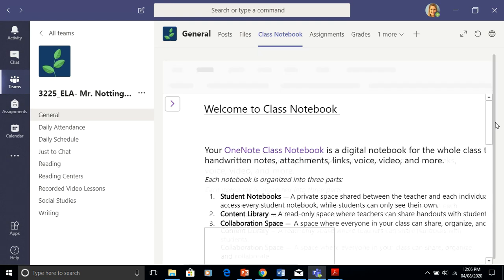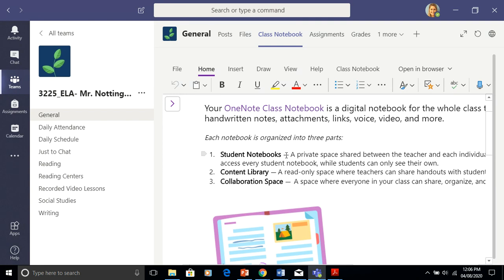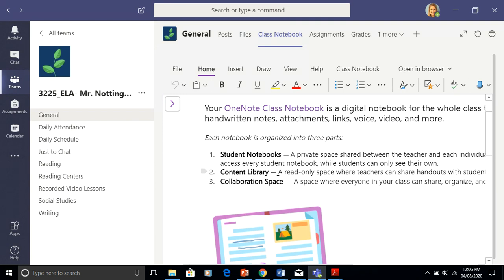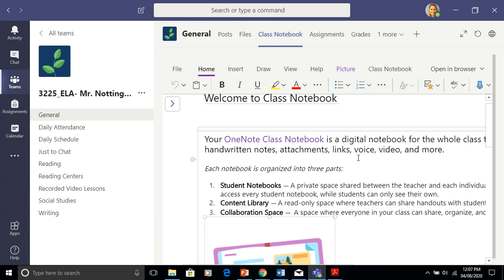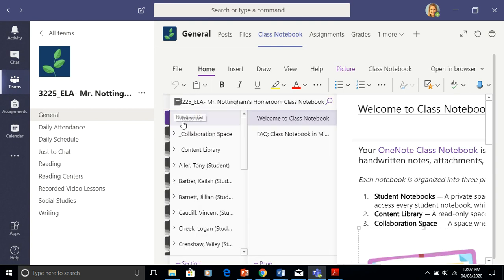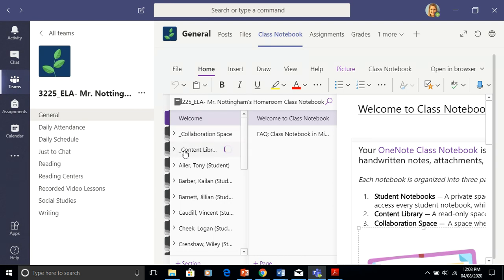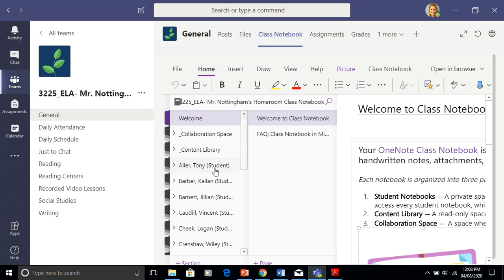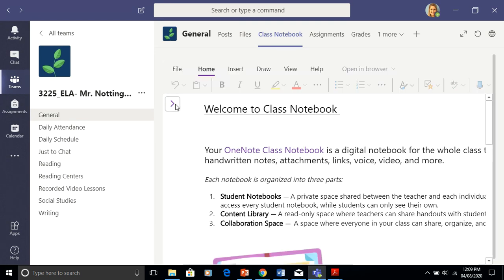How to use Class Notebook in Teams